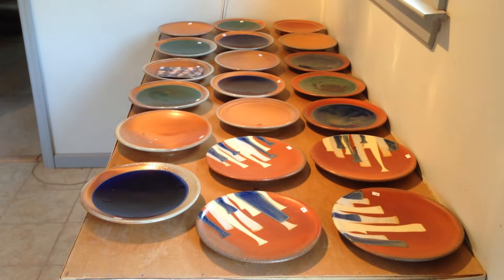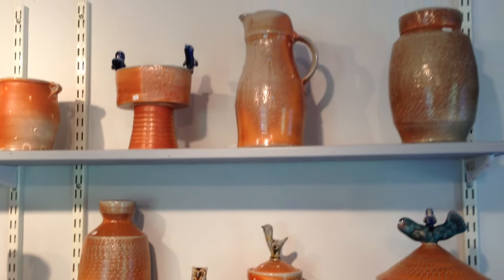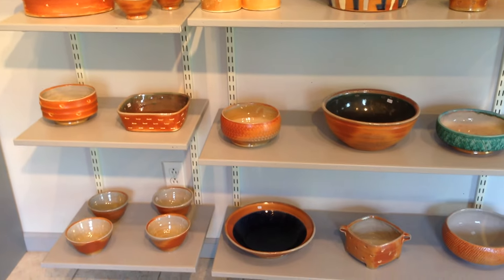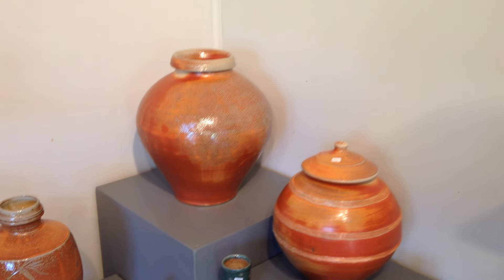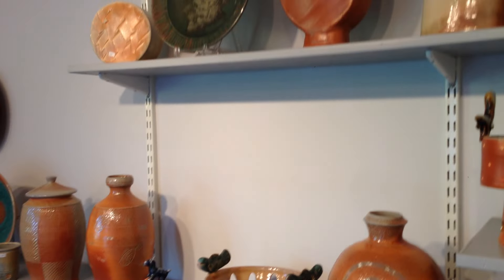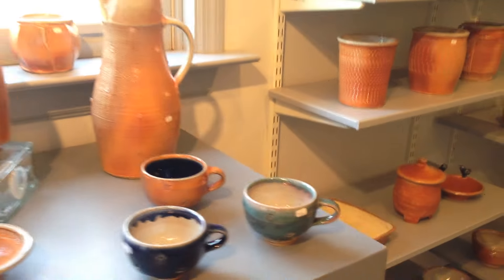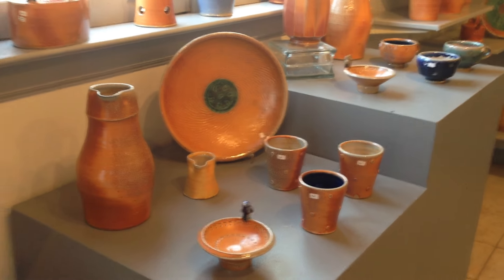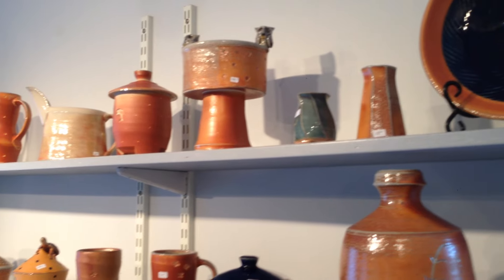Preview of Pottery Before the Spring Sale 2016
I'm looking forward to seeing some folks this weekend at my Spring Pottery Sale.